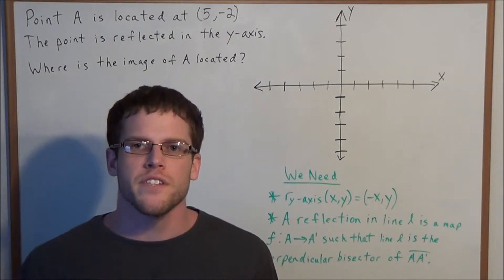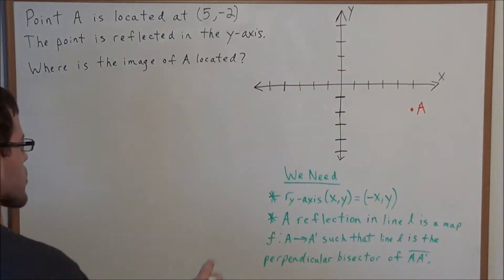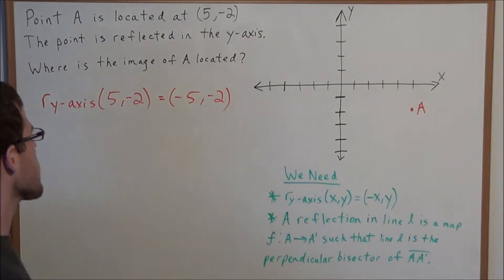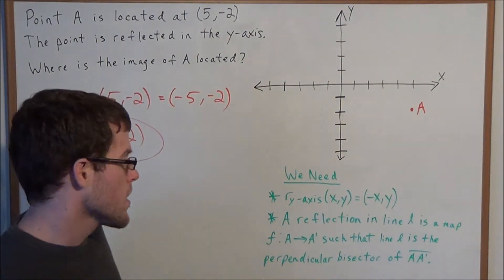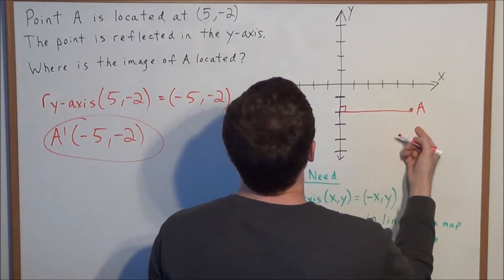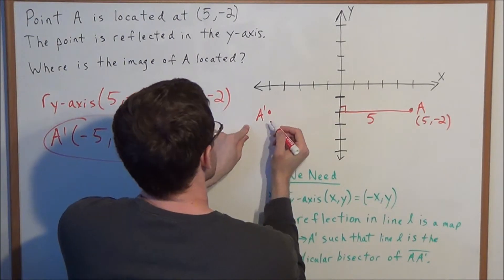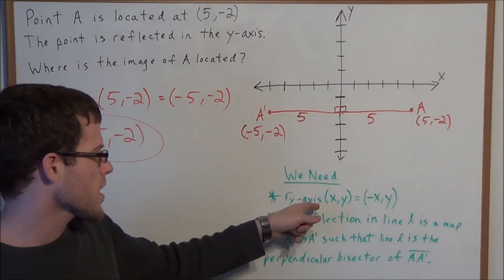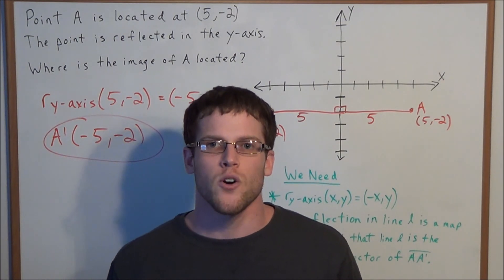Reflections (in the y-axis) - Geometry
This video focuses on reflecting a point in the y-axis.  In this video, the concept of a reflection is explained in detail.

This video is appropriate for a student taking a course in Geometry.  Students preparing for the NY Geometry Regents or other Geometry standardized state test should find this video helpful.